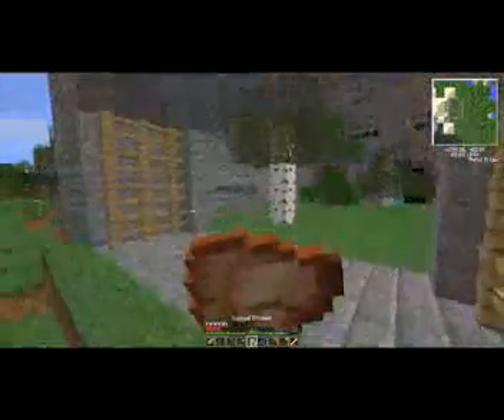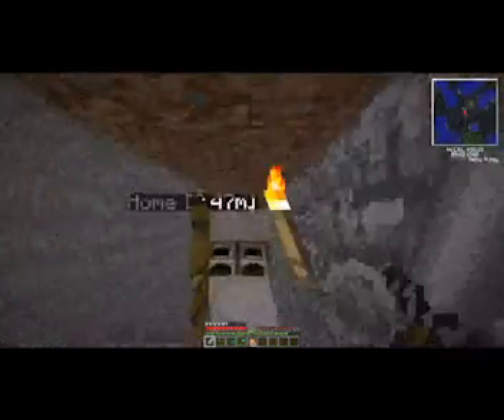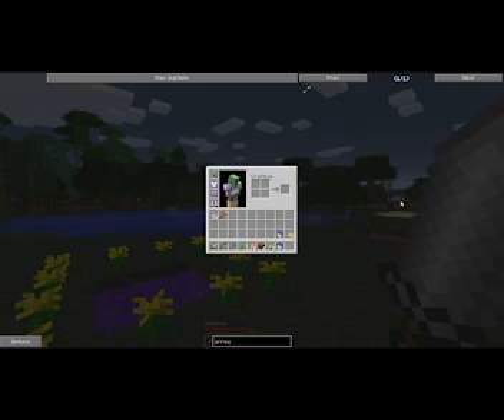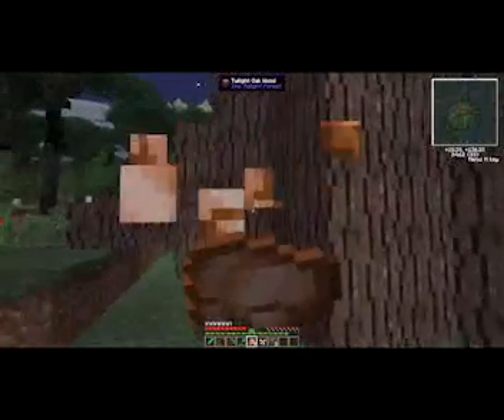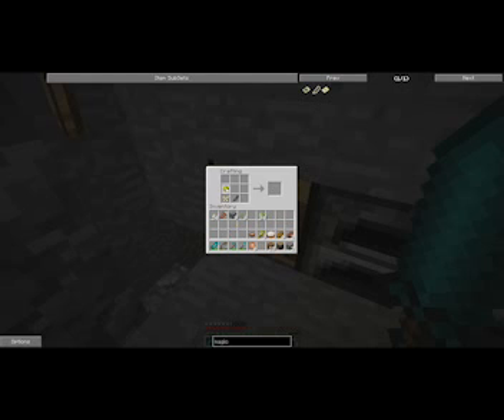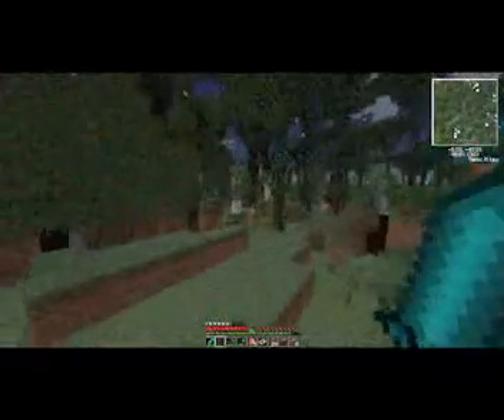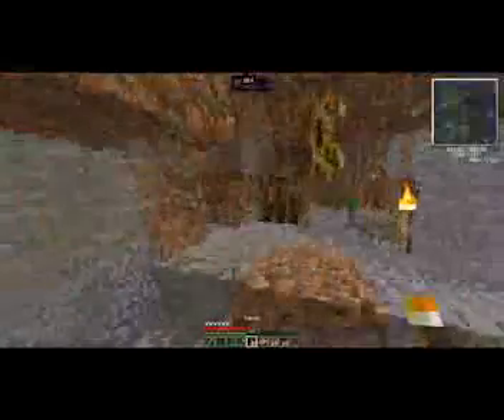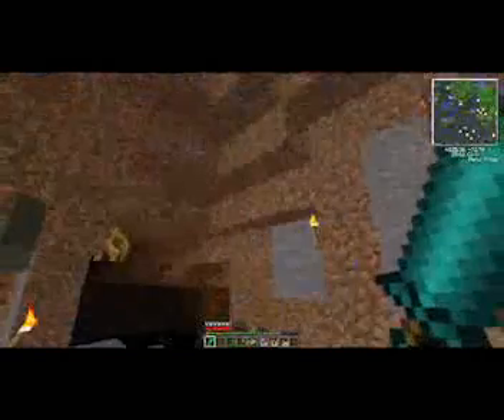Dungeoncraft Ep:7 Twilight Forest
In this episode we go to the Twilight Forest.
Mods: WAILA, Mystcraft, Applied Energistics, NEI, Damage Indicators, Rei Minimap, Chocolate Quest, Mutant Creatures, and Twilight Forest.